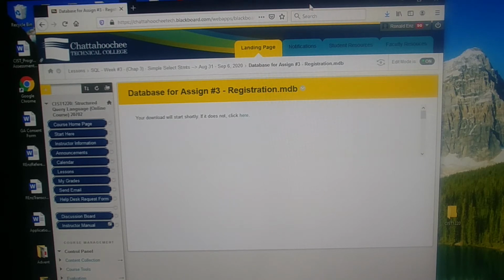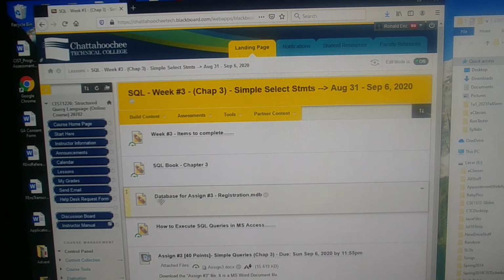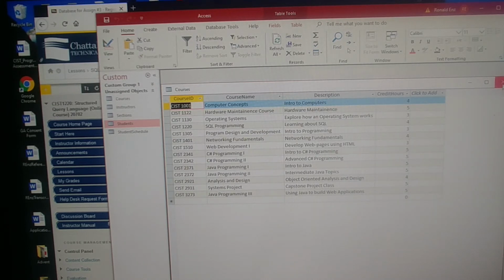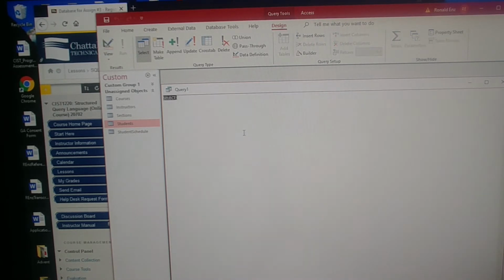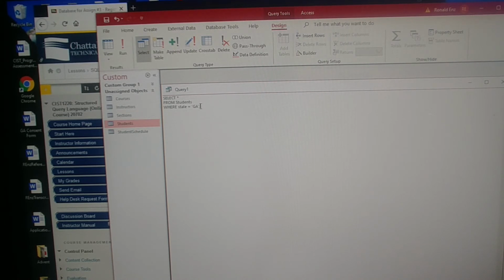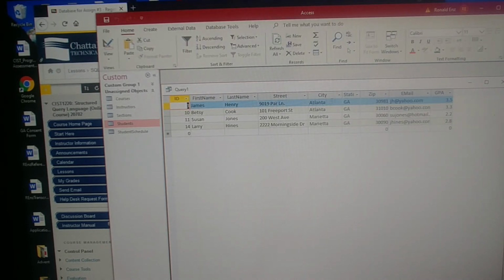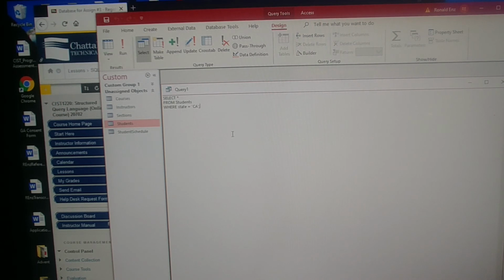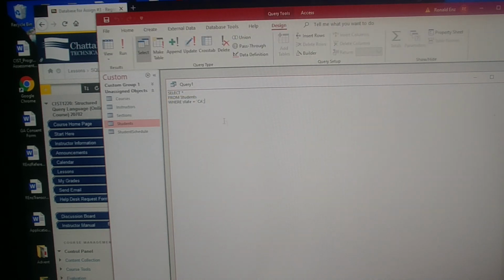How to Enter and Run SQL code in MS Access.....